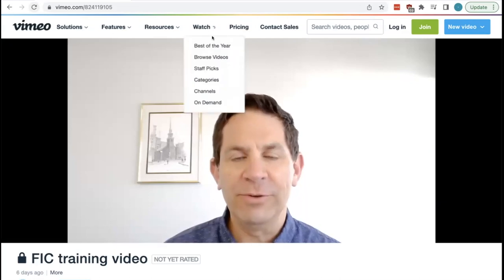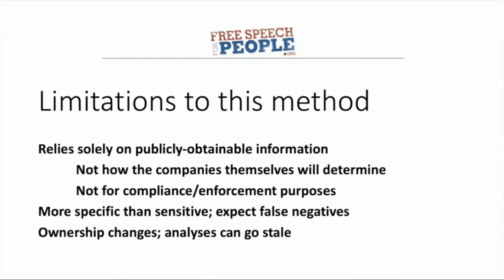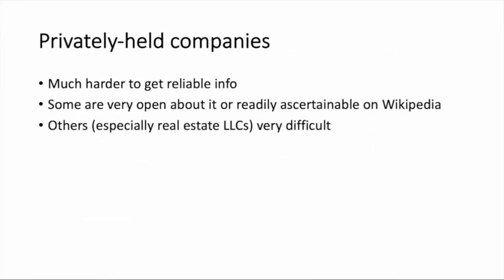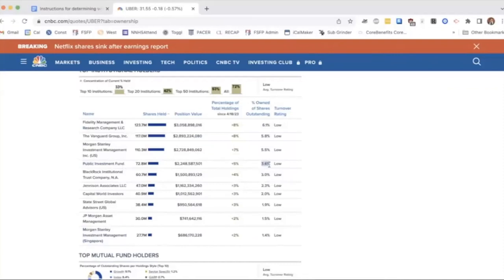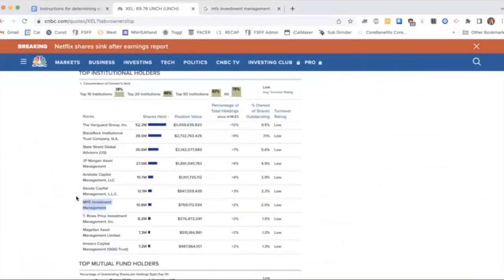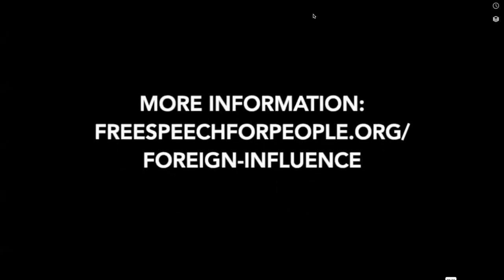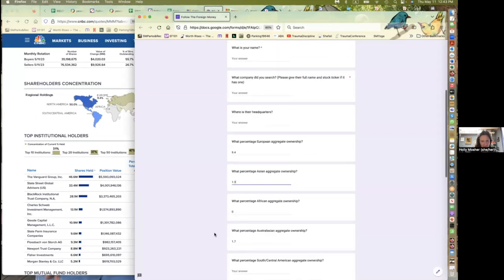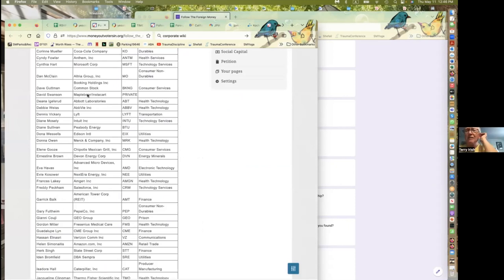Challenging Foreign Influence in Our Elections: Follow the Foreign Money (Full Webinar)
Foreign-influenced corporations ("FICs") currently offer a glaring loophole for foreign nationals and wealthy overseas investors to pour unlimited money into our elections, exercising undue influence on the outcomes of Presidential campaigns all the way down to local ballot initiatives. Two cities (Seattle, WA and St. Petersburg, FL) have already enacted Free Speech For People's model legislation to ban FIC spending in U.S. elections. Similar legislation is currently pending in seven state legislatures and at the Congressional level.